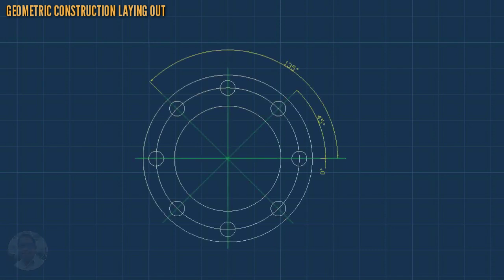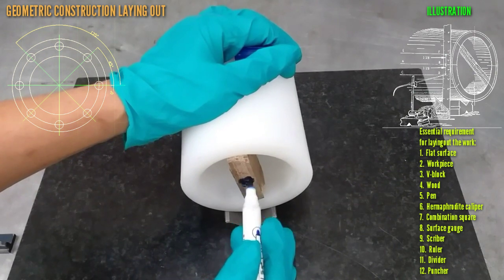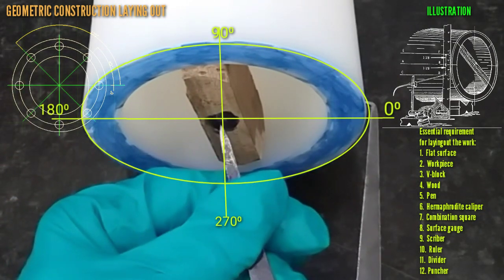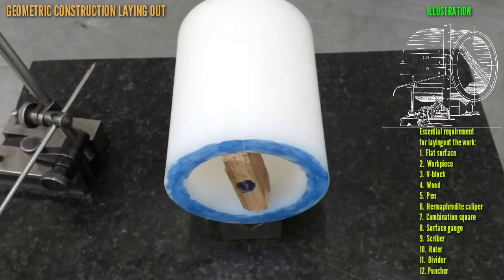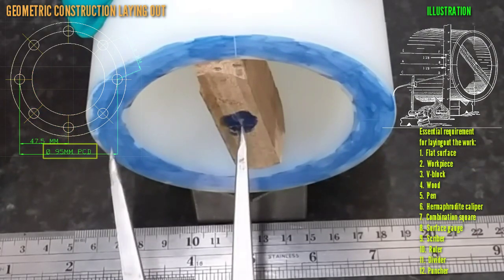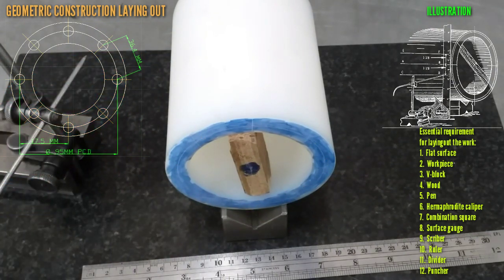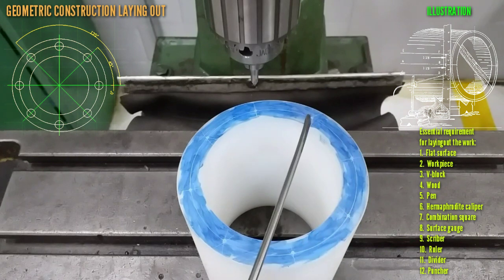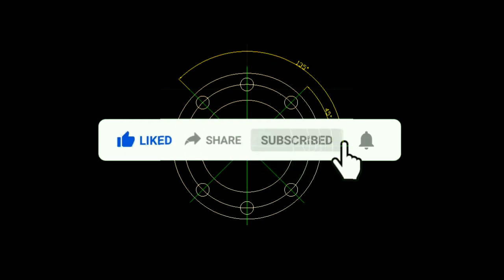FUNDAMENTAL GEOMETRIC LAYOUT | LAYOUT WORK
In this Video we will be learning About :
* Geometric Construction laying out
* Marking layout on Material
* Formula & Calculation of Distance Hole
* Proper Method of Using Marking Instrument
* Actual Drilling